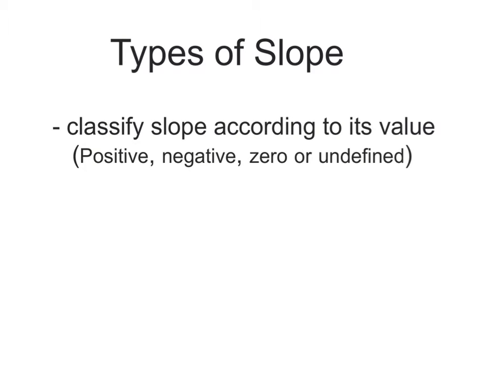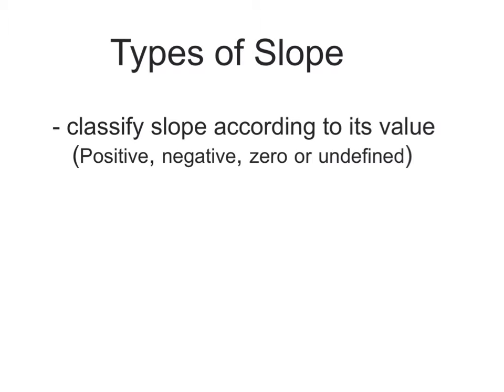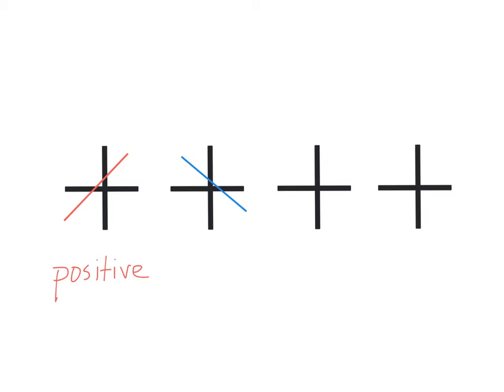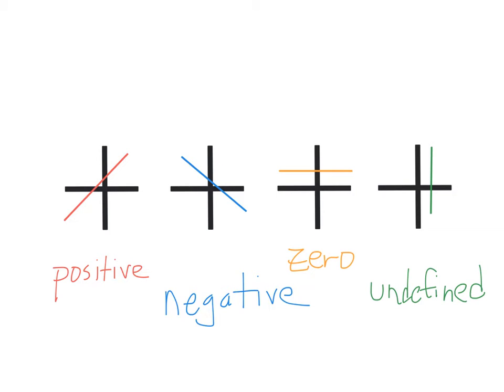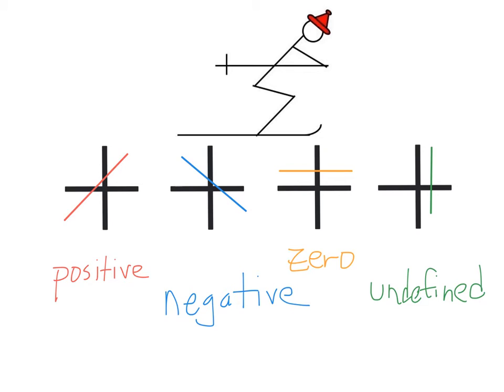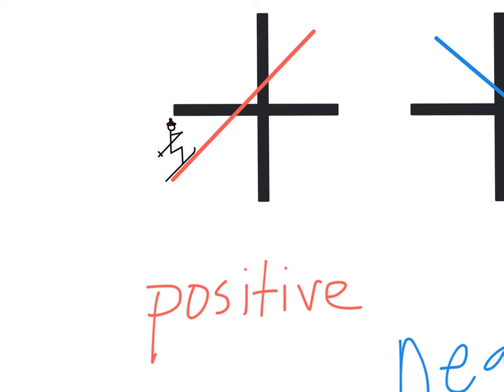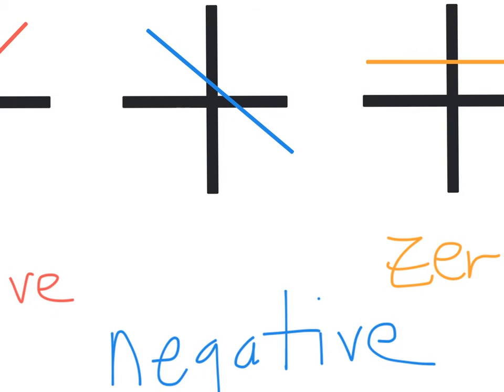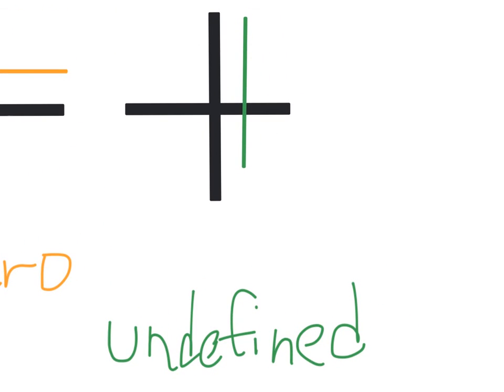4 types of slope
A brief explanation of the four types of slope.